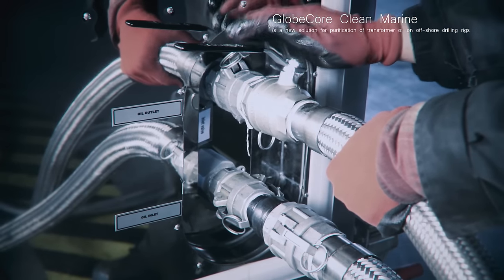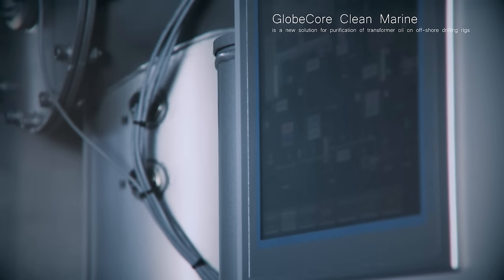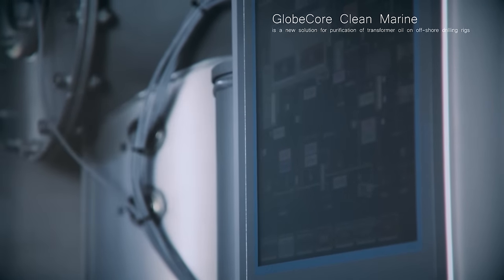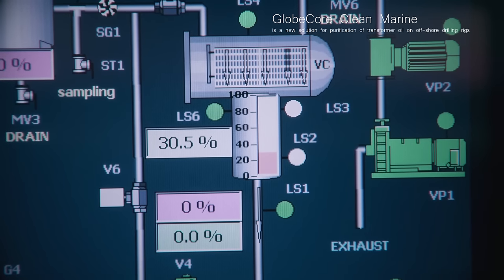Transformer oil purification machine Clean Marine on off-shore drilling rigs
More details Transformer oil purification machine Clean Marine, with the capacity to process 4 cubic meters of oil per hour, was successfully commissioned on a drilling rig 250 kilometers off the coast of Nigeria .

The GlobeCore’s Clean Marine unit is designed to vacuumize maritime transformers and to remove water, gas and particulate matter from insulation oil.

This product has been developed with careful consideration of the conditions existing at off-shore rigs, such as operation in remote areas, severe climates and maximum environmental safety.

The Clean Marine units are mobile, compact, protected against moisture and are built to the required ex-proof standard. There are three modes of operation: transformer heating, oil degassing and transformer vacuumizing.

The use of GlobeCore products in maritime applications allows restoring the performance parameters of electrical insulation oil, extending its lifetime and improving transformer reliability.